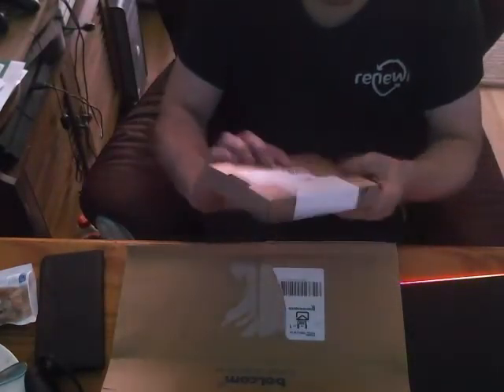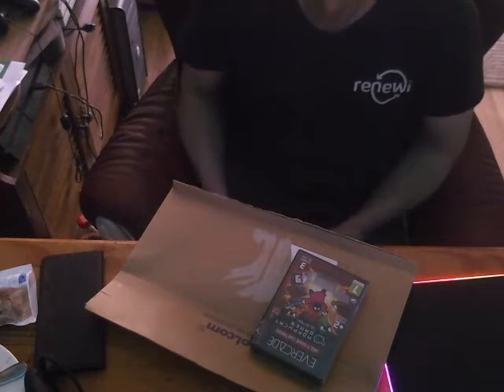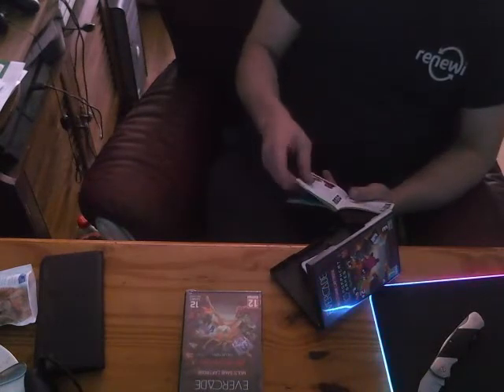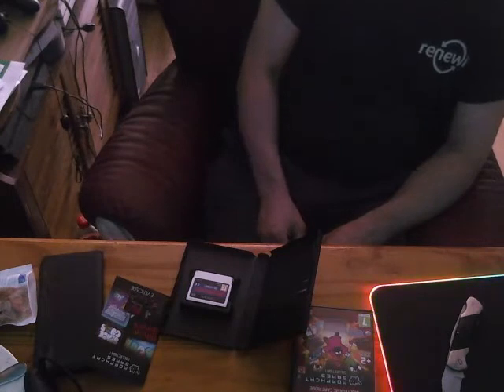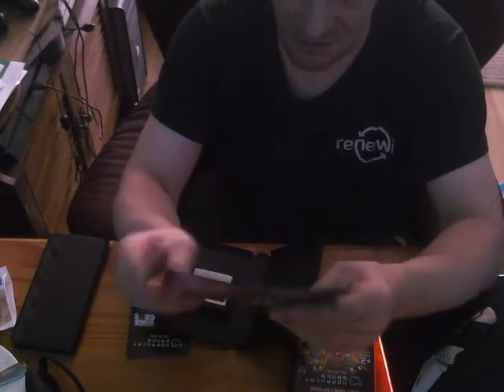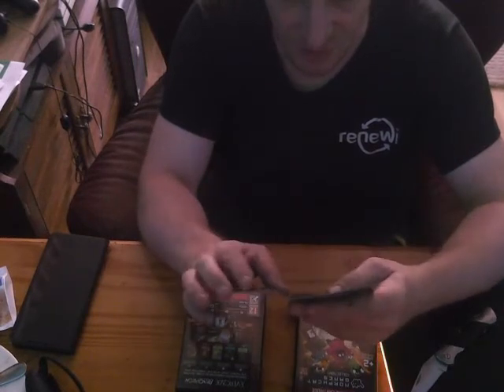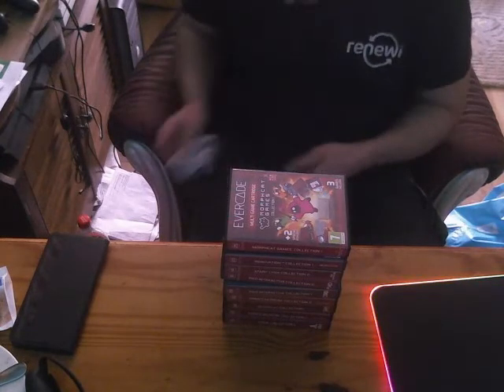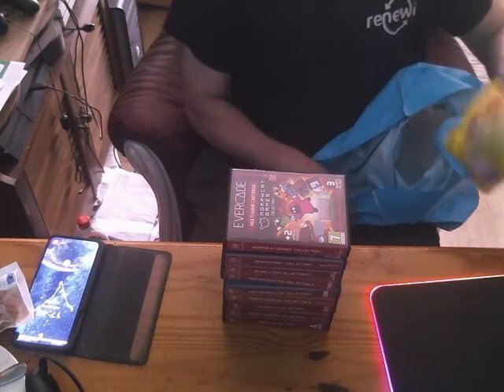2 new evercade games unbox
hello today i unbox 2 evercade games the first was 26 euro and the seccond 24 euro or the oterway around thank you for watchin